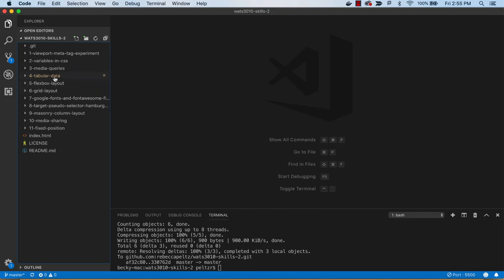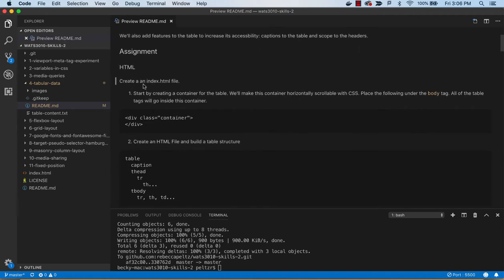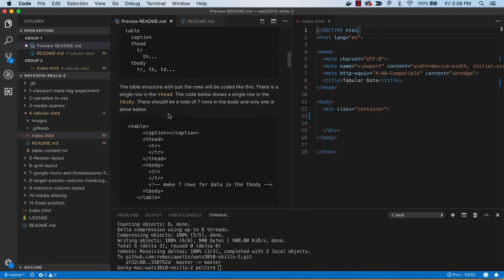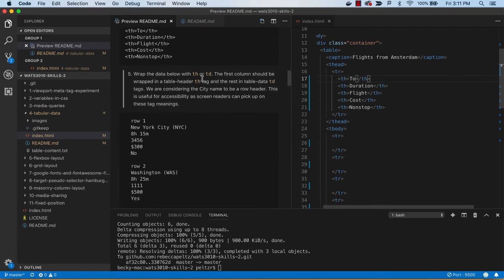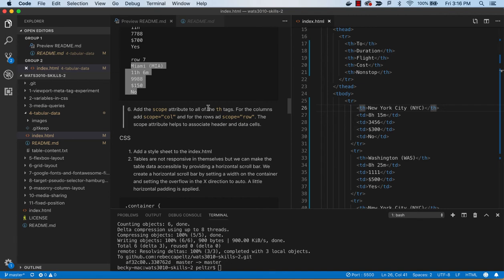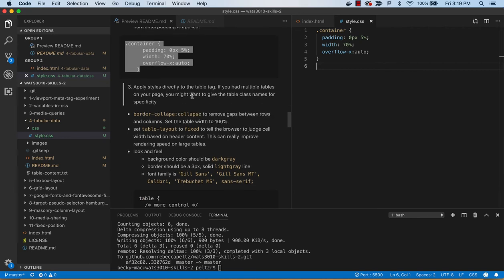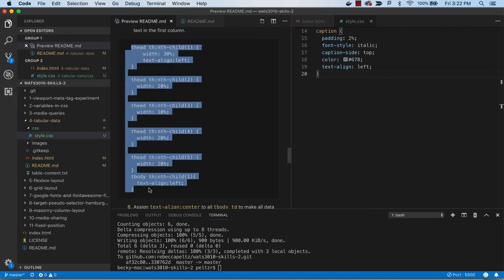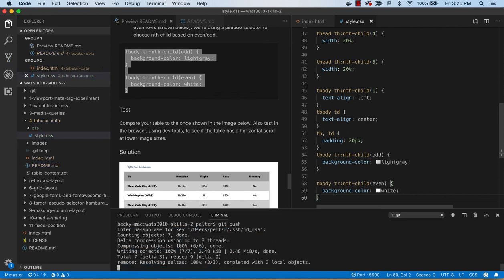4 Tabular Data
Using HTML Table tags to create a tabular data display.